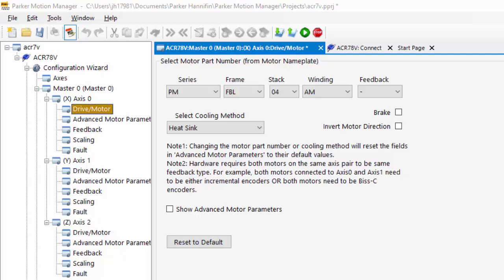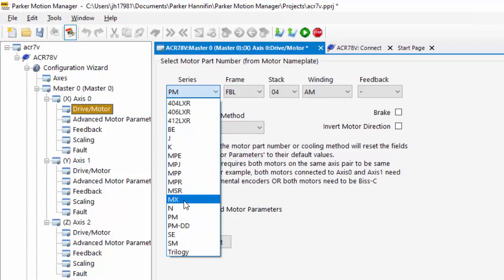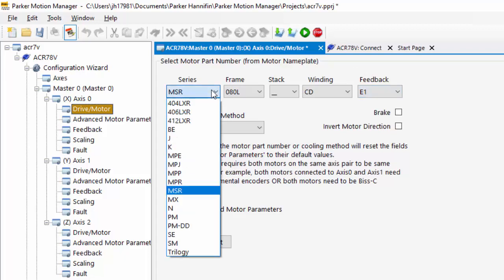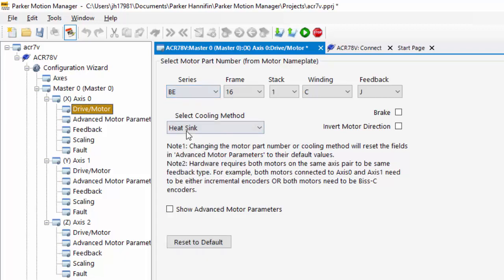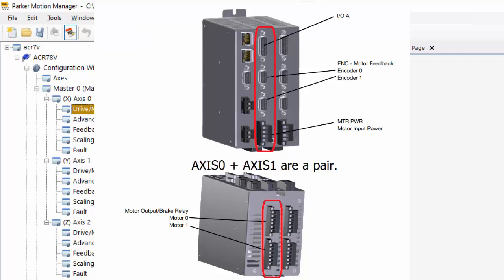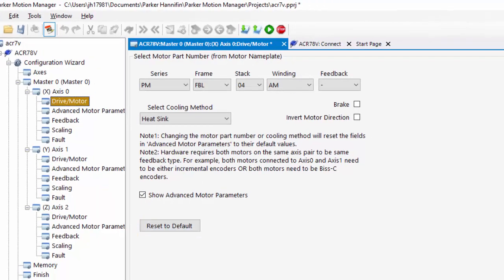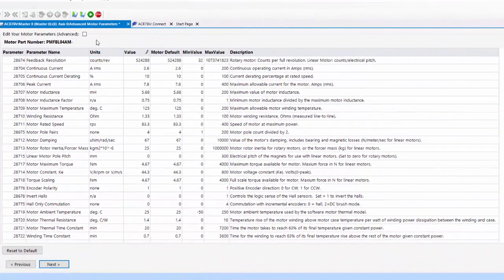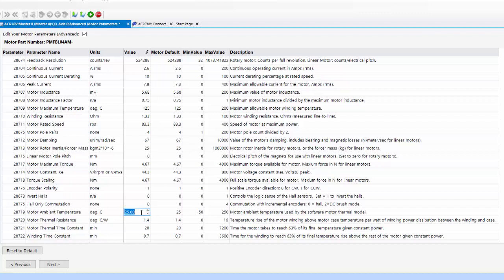PMM #5 - Config Wizard - Motor (Servo)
Parker Motion Manager online training tutorial
Selecting servo motor for ACR7V integrated multi-axis servo controller or single-axis IPA